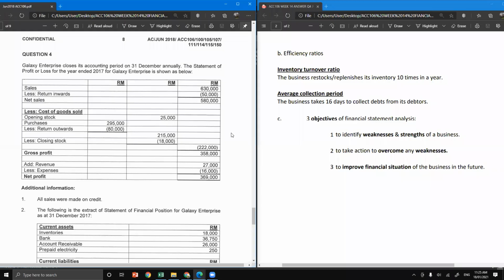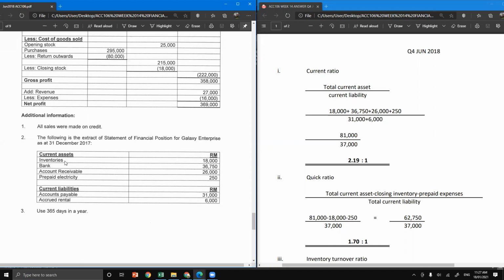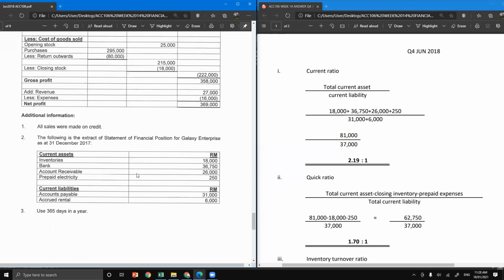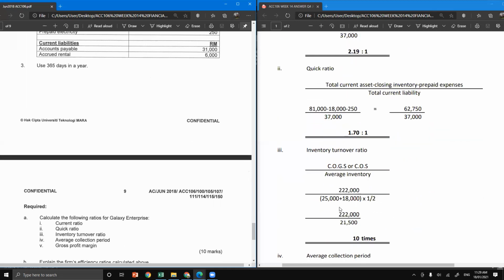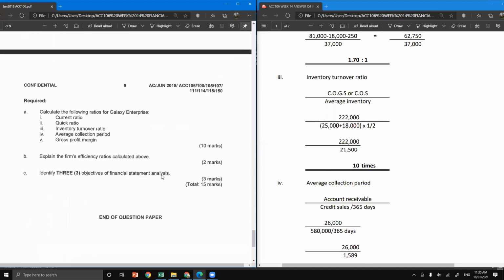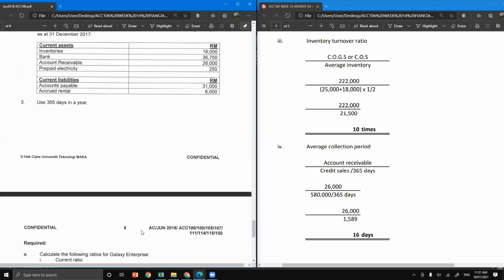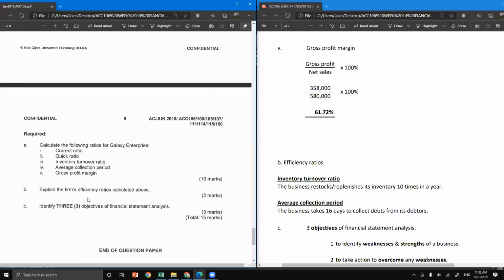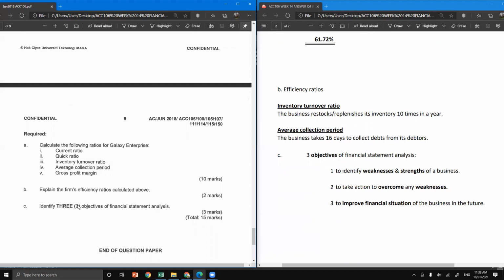ACC106 WEEK 14 ANSWER Q4 JUN 2018